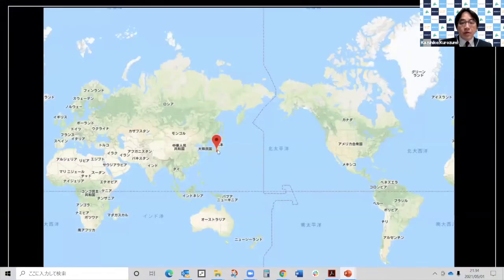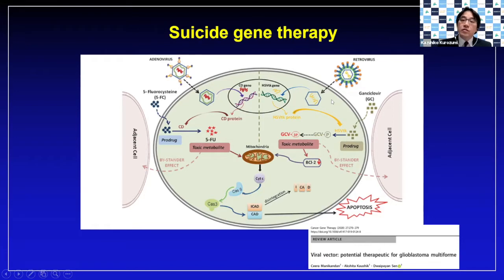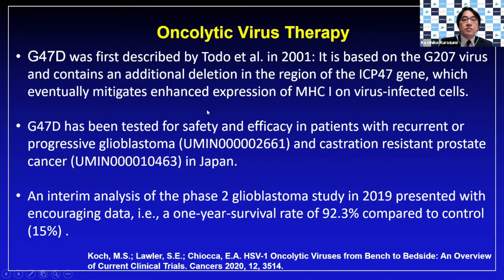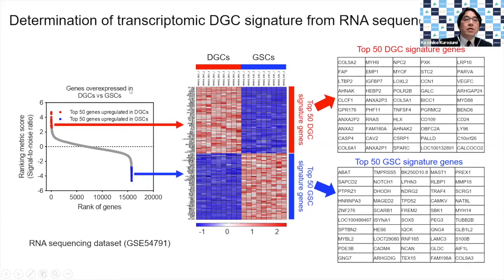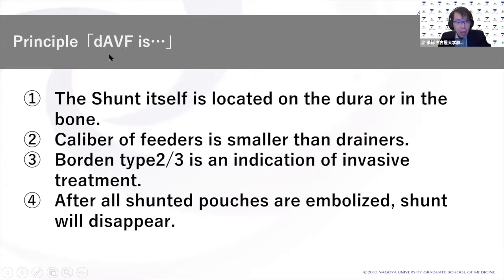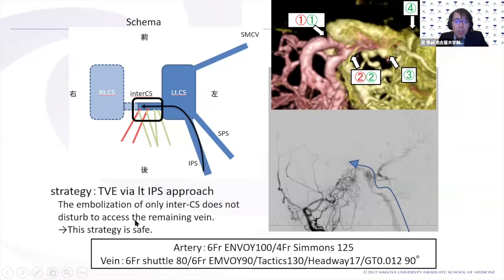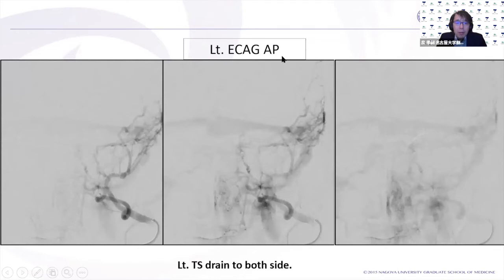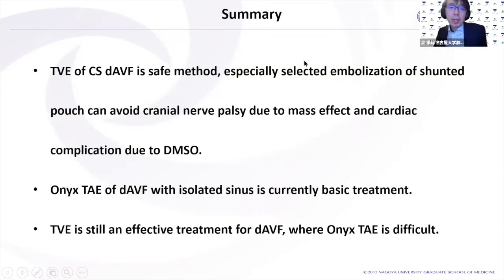ACNS Webinar - May 1 - Gene Therapy & Diagnosis & Rx of DAVF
This video is a part of the weekly Lectures organized by the Asian Congress of Neurological Surgeons. This video has two lectures. In the first lecture, Prof.Kazuhiko Kurozumi talks about Gene Therapy in Glioma. In the second lecture, Prof.Takashi Izumi talks about the diagnosis and treatment of Dural AV Fistulas.. Reproducing this video in whole or part without permission from the ACNS will be regarded as a violation of the Copyright Act and will be pursued legally